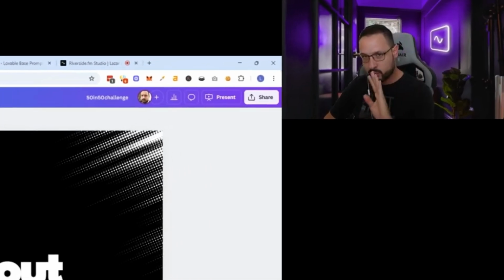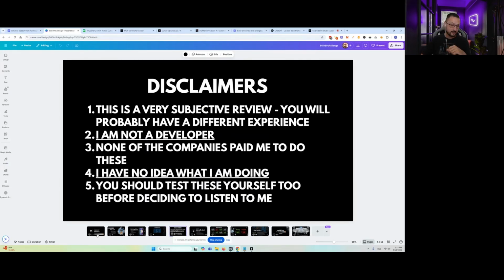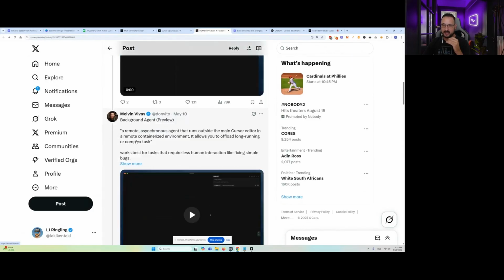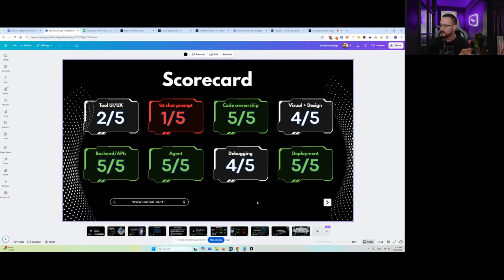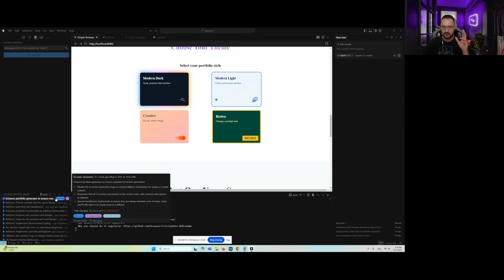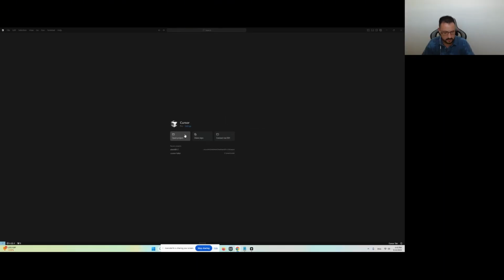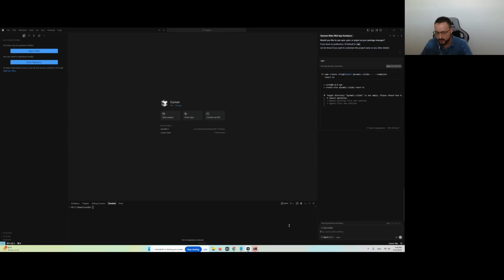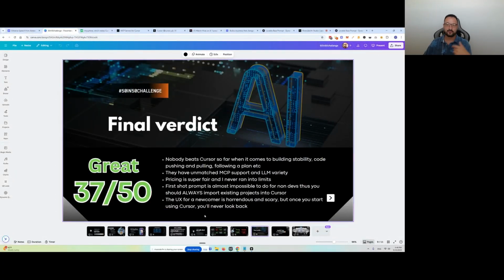Cursor Deep Dive - Where it wins vs where it flops!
Cursor Review: Brilliant in Some Places, Brutal in Others

Cursor is quickly becoming the go-to AI-powered IDE—but is it actually as good as people say? In this deep dive, I put Cursor to the test across real workflows: bug fixing, prompt engineering, agent support, debugging, and deployment.

What I found is a tool that absolutely shines in some areas—like AI-assisted refactoring and seamless agent collaboration—but completely flops in others (yes, I’m talking about that initial user experience).

If you're a builder, solo dev, or non-technical founder using AI tools to ship faster, this breakdown will help you decide if Cursor deserves a place in your stack—or if it’s just not ready for prime time.